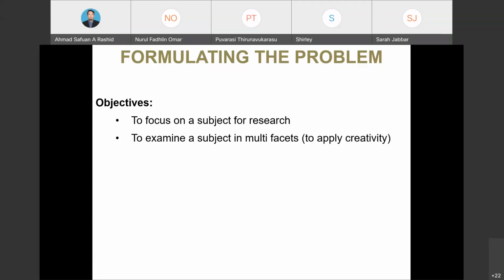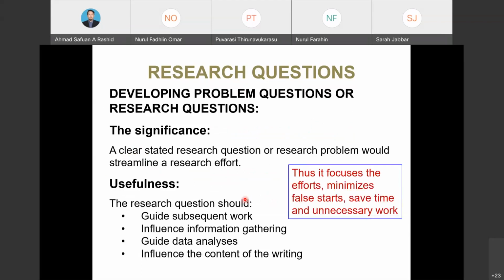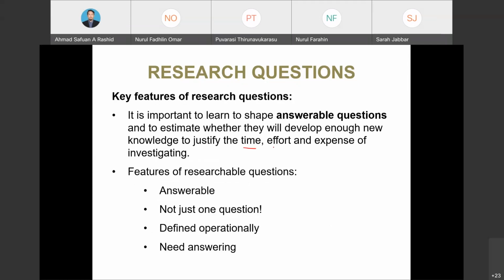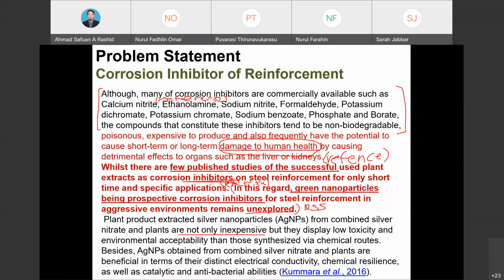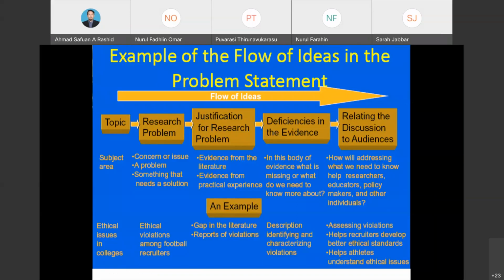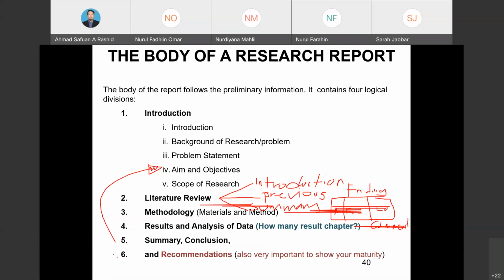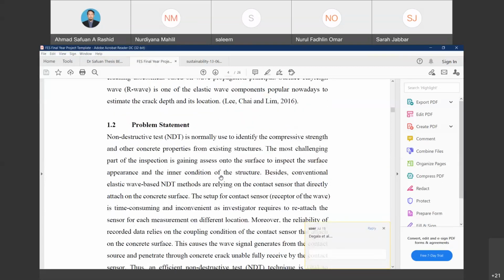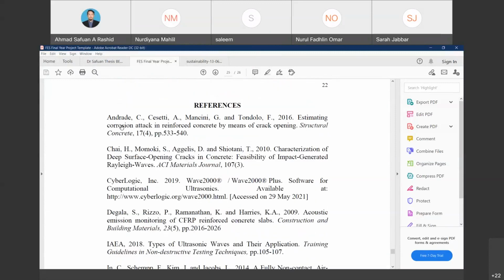Research Methodology Problem Formulation Part 2